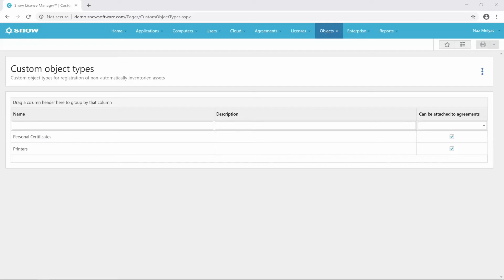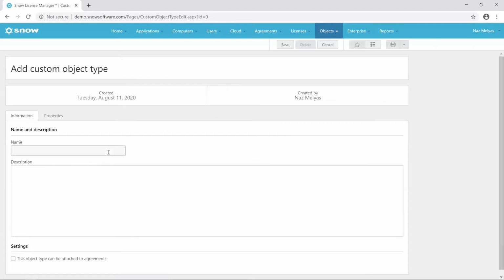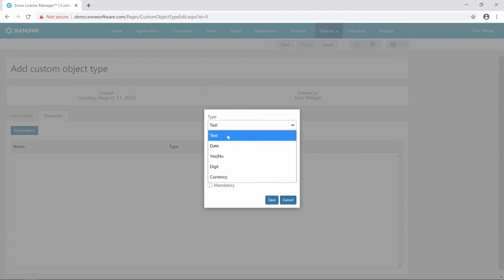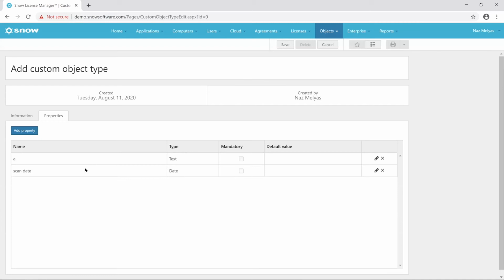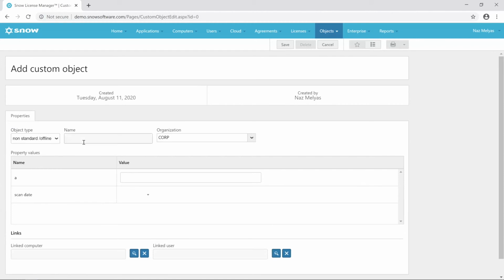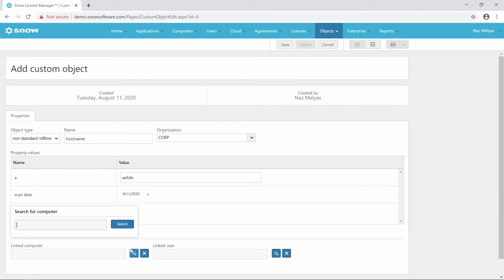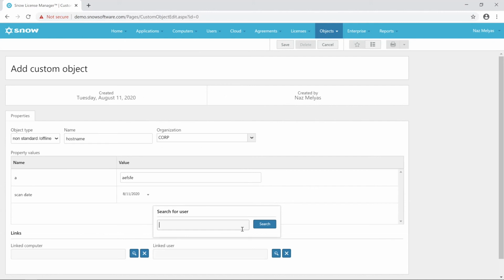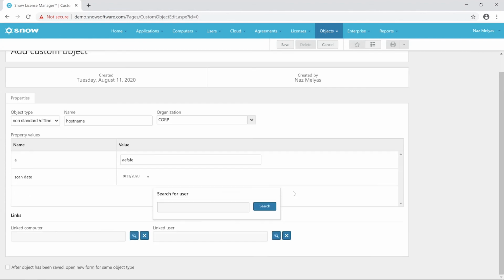Snow Software Office Hours Q&A: Importing Manual Scan to Software License Management (SLM)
In this episode of "Office Hours Q&A", we look at how to manually add PCs that were scanned "offline" (e.g. Via a phone call, email or file) as Objects in Snow License Manager.

Join the Snow Community (Snow Globe) to find answers, share ideas and connect with users like you